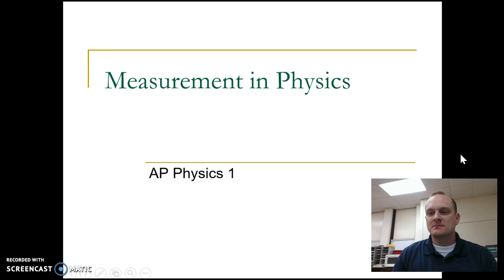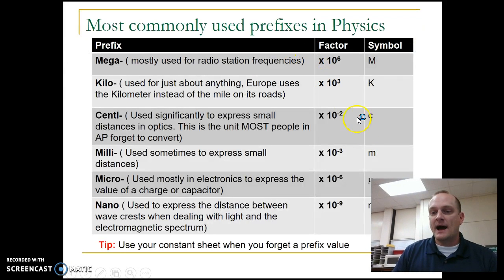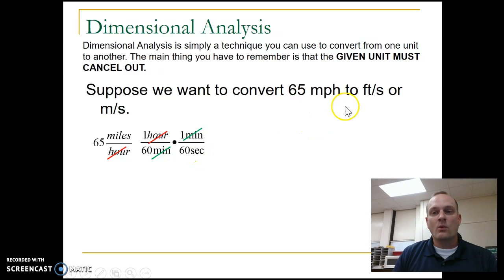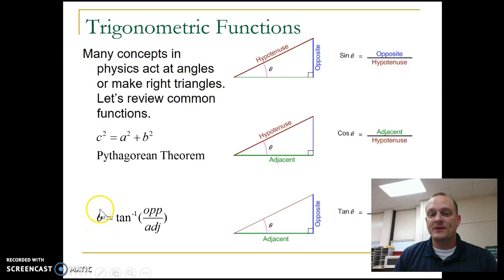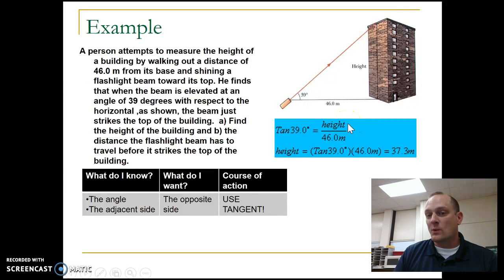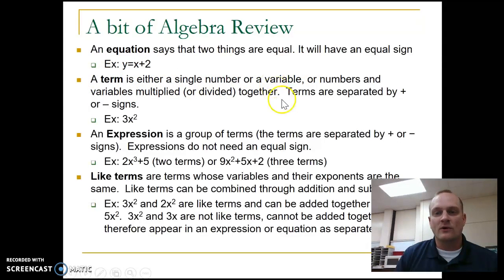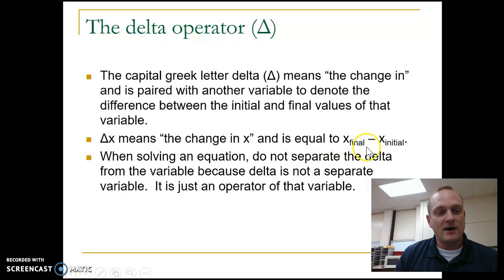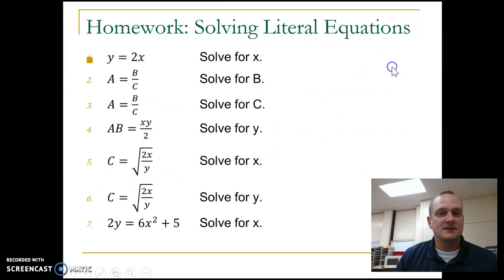Notes Measurement in Physics